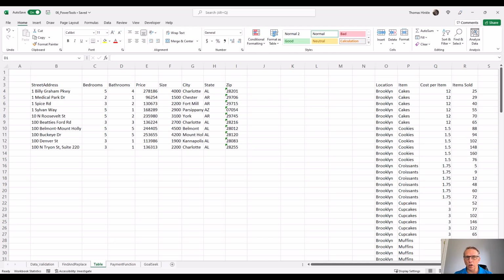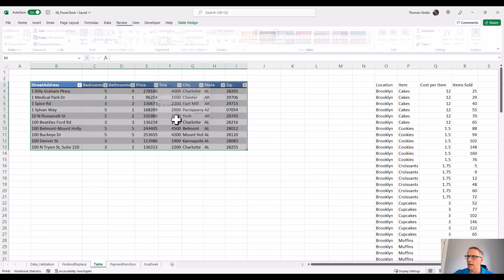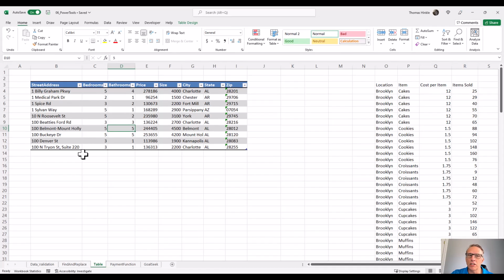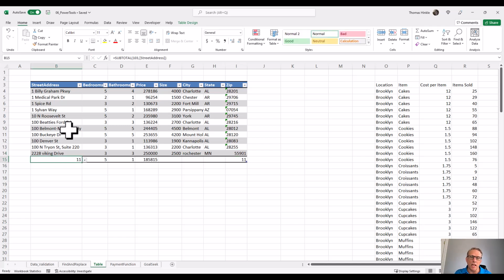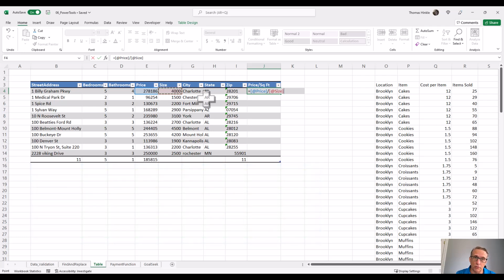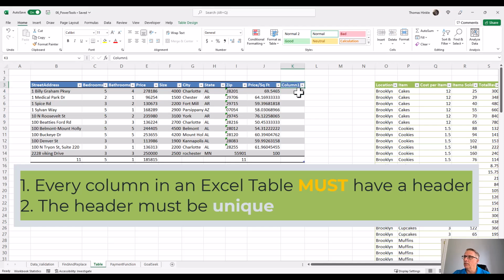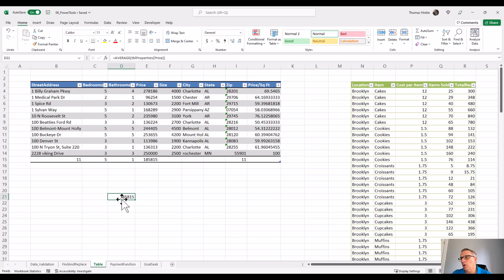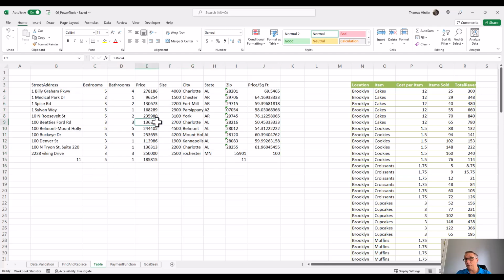Excel Tables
you know about tables but do you know about Tables??

Excel tables is a feature that makes everything easier when working with a data set in excel. From simple formatting and filtering to easier construction of formulas, Excel Tables will change the way you work in Excel.

So pull up a chair and learn how to take your Excel data to the next level with Excel Tables!!